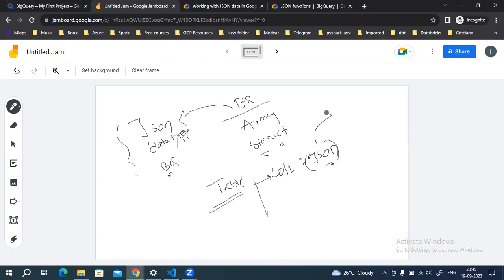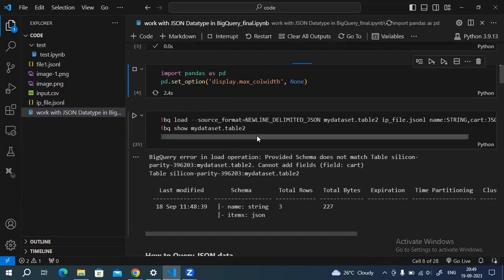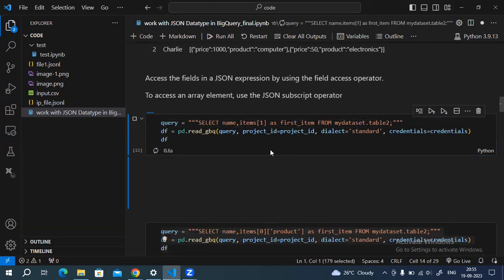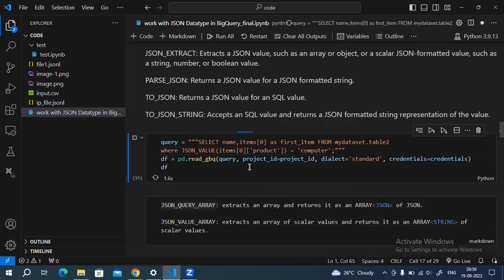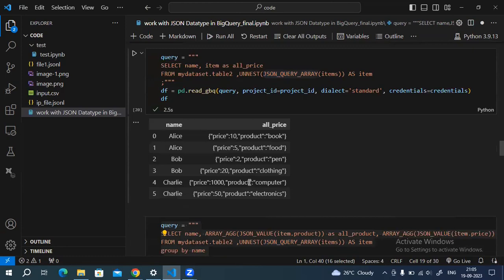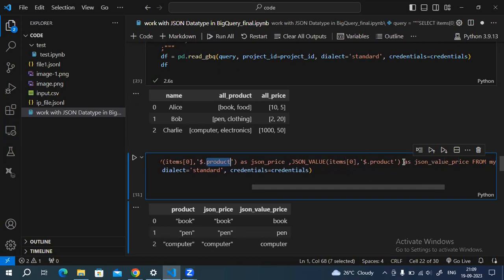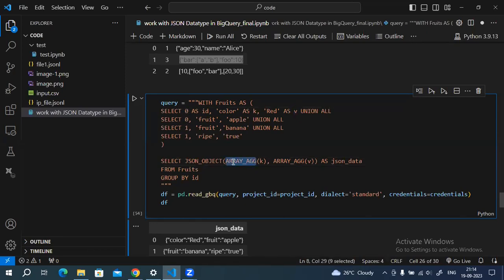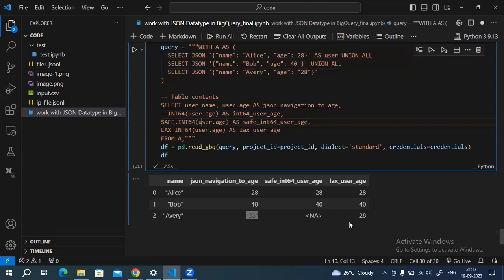Working with JSON Data Type in Google BigQuery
In this video, we will explore the BigQuery JSON data type and provide a demonstration of its usage. This data type allows you to work with semi-structured data without the need to define a schema before loading the data. This is in contrast to array and struct data types.